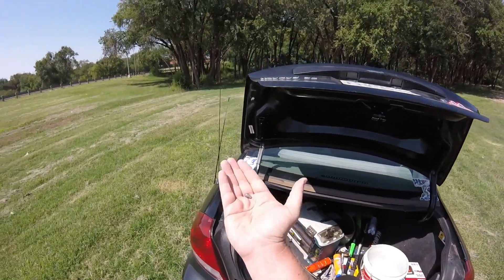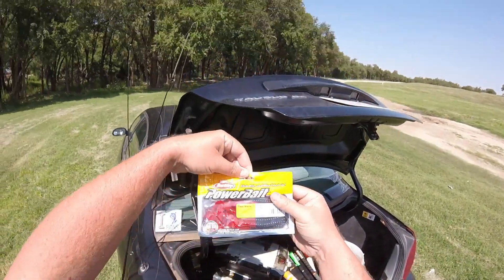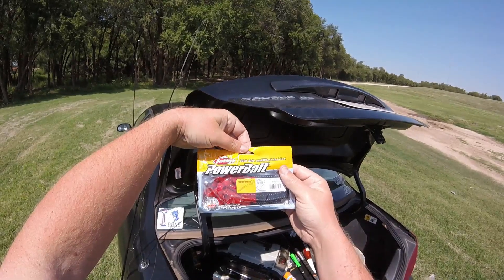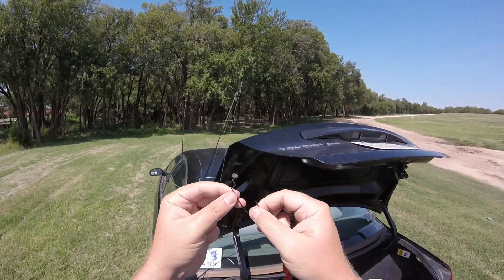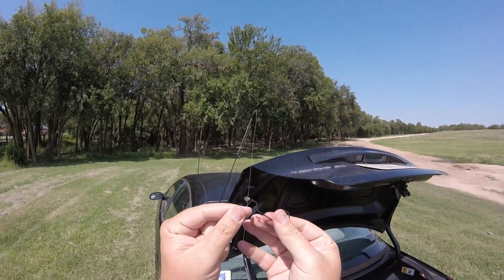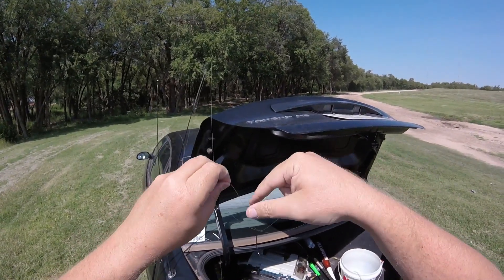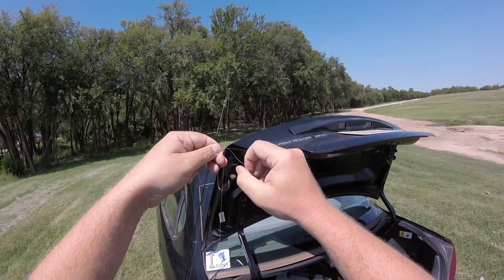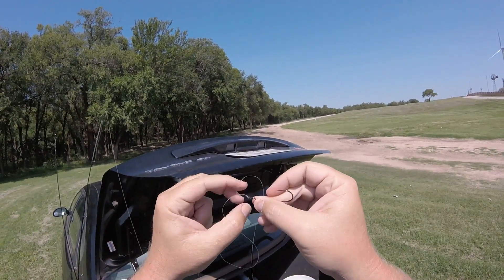How to Texas Rig a Plastic Worm Weedless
Best of both worlds.  You're fishing a plastic worm ... and it won't get snagged!